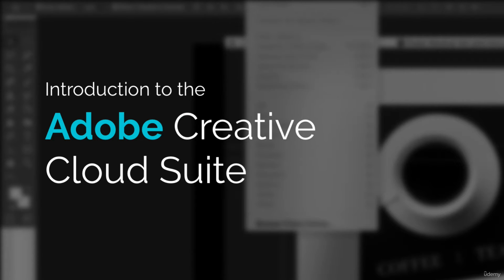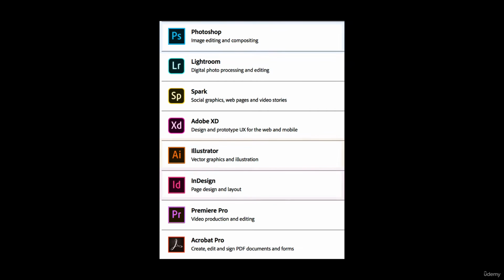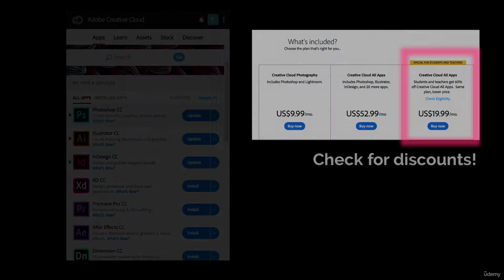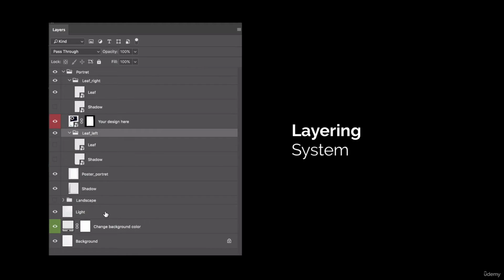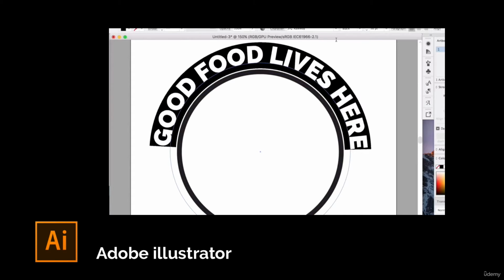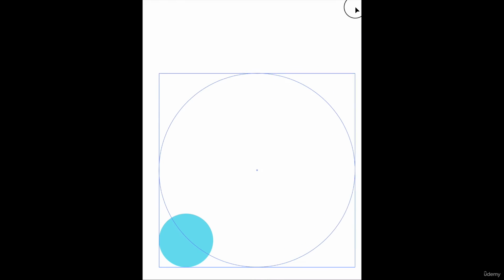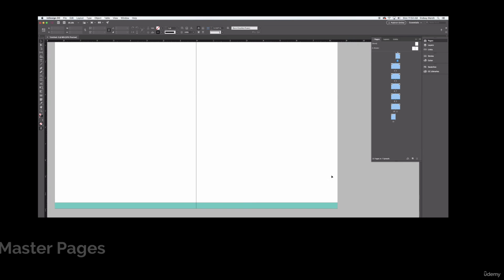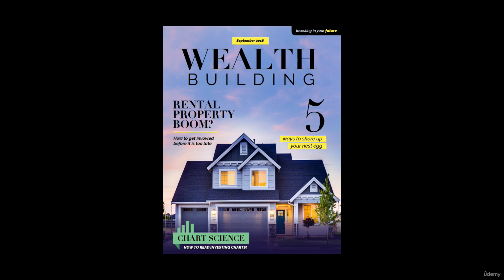Introduction to the Adobe Creative Cloud Suite